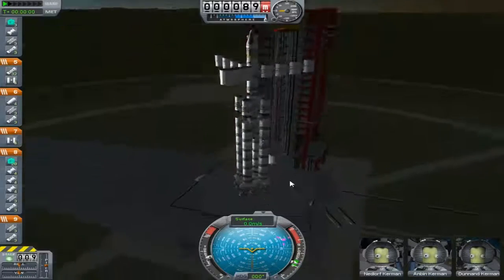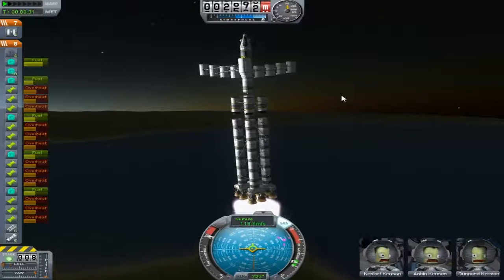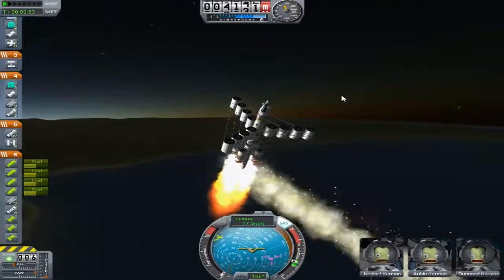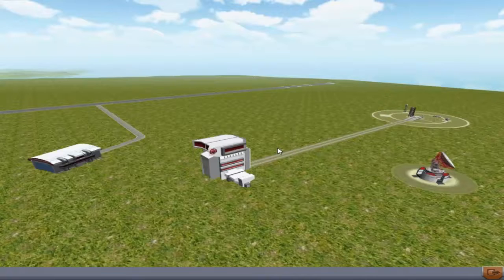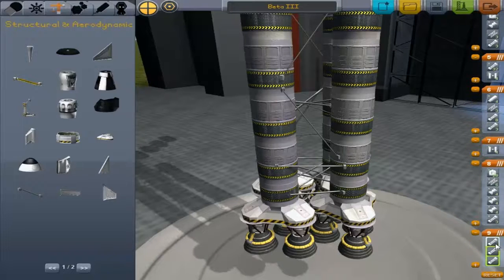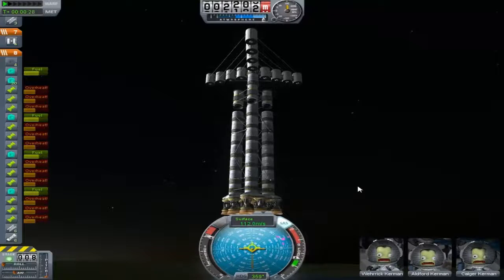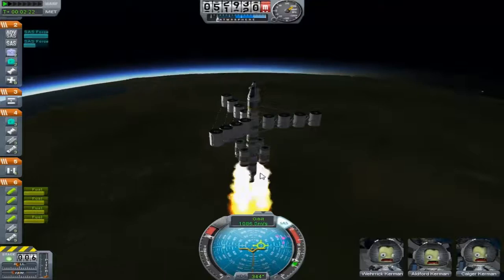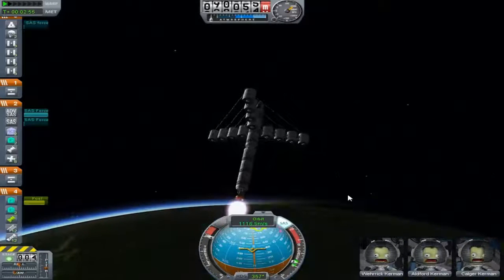Let's play Kerbal Space Program Badly!!!! Season 1 Episode 8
A rescue mission  followed by another. The noobish behaviour is launched to new dizzying heights. Follow the lack of progress as I find new and inventive ways of messing everything up one step at a time.

Episodes 7-14 filmed in one session

Our mission; whatever you say, but to begin with keep Bill, Bob and Jeb alive and get them off this Godforsaken rock and onto an even more Godforsaken rock.

How will they do it, you decide!

A let's play series with commentary showing what not to do